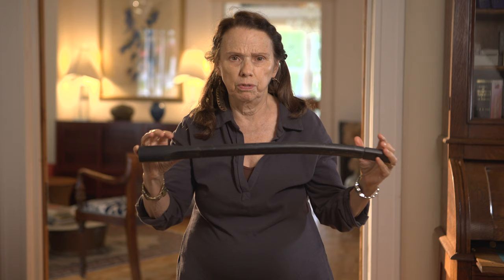The Self Care Series: Infection Exercise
Jane Wright R.P.T. is a traditionally trained Physical Therapist who complements her practice with clairvoyant capacities. Since early on i n life her burning questions have been: what is illness? what is Health? How does one regain health when lost? What indeed is a human being?

Beginning a meditative practice in 1976, the above questions were brought into this realm, at first haphazardly and then systematically. As more of a foundation in perceptual skills was prepared, correlating the vast numbers of impressions within any small region of our organism began be to increasingly understandable. More questions arose. What is ideal? What is less than ideal? What is pathology? How can it be objectively determined for someone who is not clairvoyant? How can a contribution be made to move the condition back in the direction approaching the ideal? Nearly thirty years have passed in this pursuit.

Many aspects of the human organism have been explored, many more beckon. The Etheric body is often overlooked in understanding dysfunction and pain in the Physical. A great deal of research time has been spent there. The Various soul forces and their relationships can also significantly contribute to pain & dysfunction in the physical body. The population of people coming for treatment has repeatedly brought the focus of my studies to the brain & nervous system, and the amazing scope of how various wounds there bring about pain, dysfunction in so many ways in the organism.

Freedom and ease in mobility and motility [the unique individual subtle movement patterns inherent in organs, glands, and regions] can seem like a miraculous thing when it was recently absent, but this work, although a manifestation of the spirit into a practical dimension of life, is physiologically sound & utilizing what modern science can contribute. It is meant to be understood in the clear consciousness a scientific inquiry can enhance.

My work has been deeply influenced by the colossal contributions of Dr. Rudolf Steiner and that of Paul Platt.